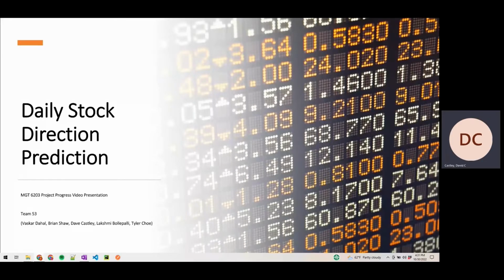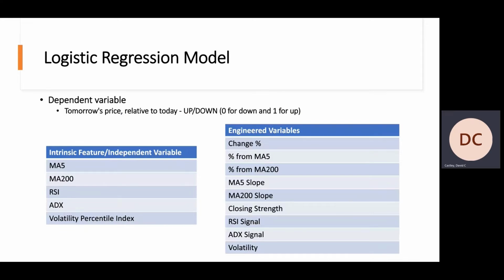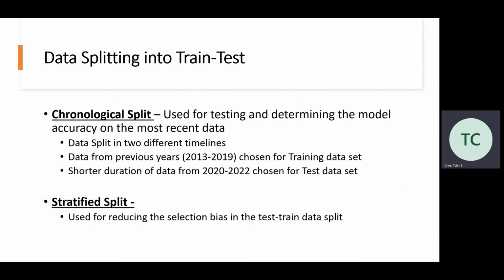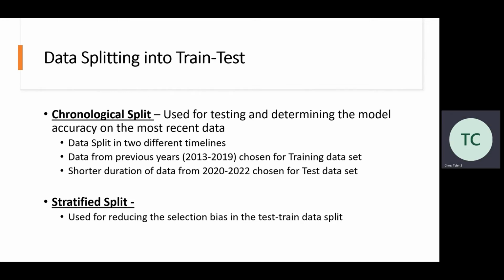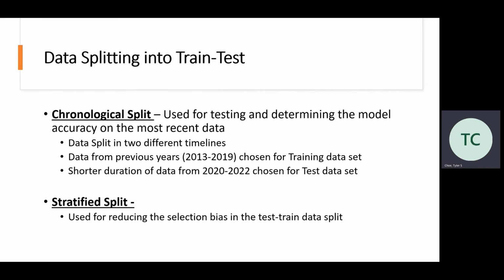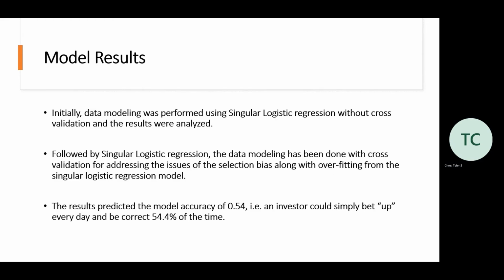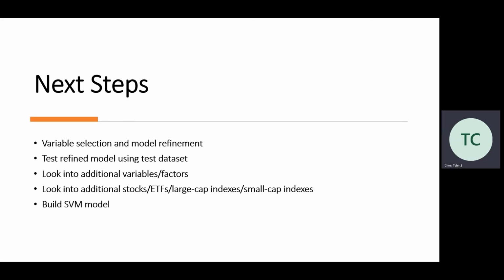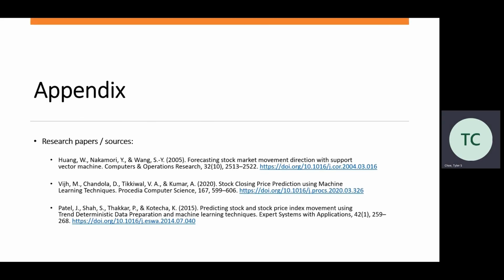MGT-6203 | Team 53 Progress Report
Team: Brian Shaw, Dave Castley, Tyler Choe, Vaskar Dahal, Lakshmi Phani Deepthi Bollepalli

Project Title: Daily Stock Direction Predictor

Overview:
In this experiment, we attempt to predict whether tomorrow’s closing price of the SPX index (S&P 500) will be higher or lower than today’s closing price.  We will begin by building a Logistic Regression model, but also intend to try two other types of classification model such as SVM and ANN.  Initial tests of the Logistic Regression model using variables and indicators derived from the open/high/low/close data of the SPX index show high p-values and weak predictive power, however, there are other datasets still to be joined to the SPX index data.